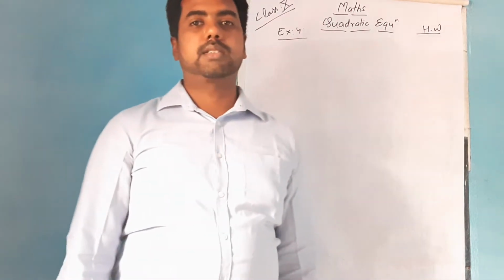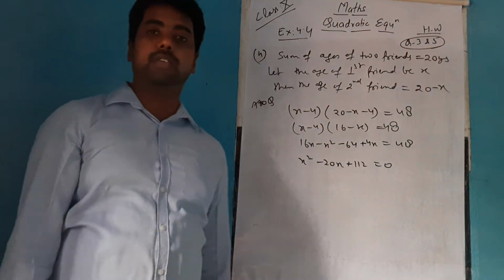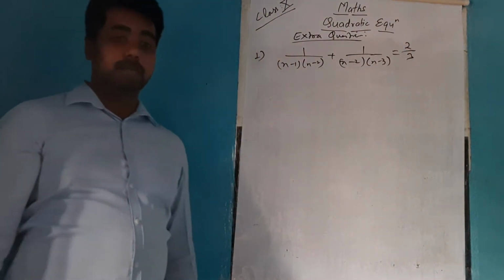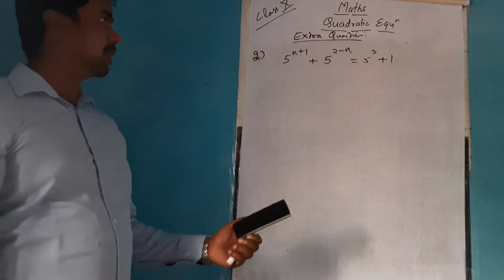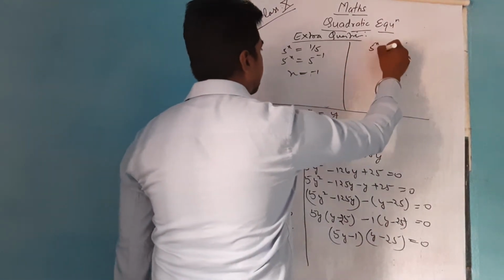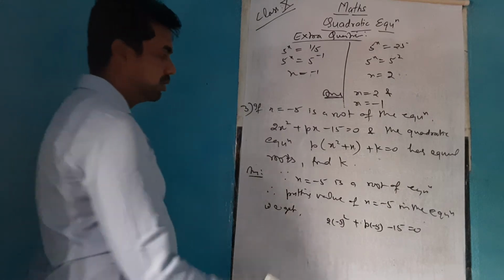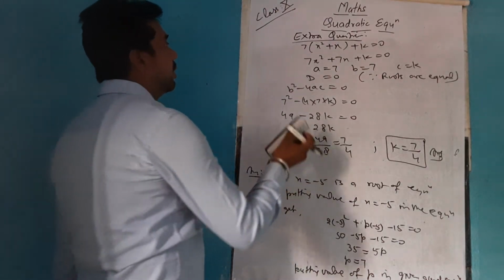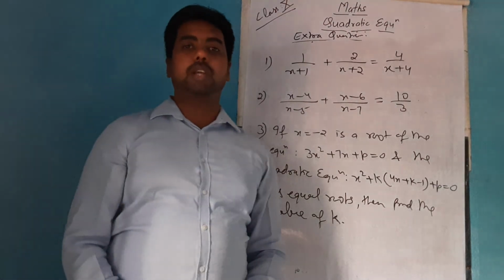Quadratic Equation (Class X) {Part 9}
Word problem (Continued) Ex. 4.4 Ques. No. 4 and Extra Questions started